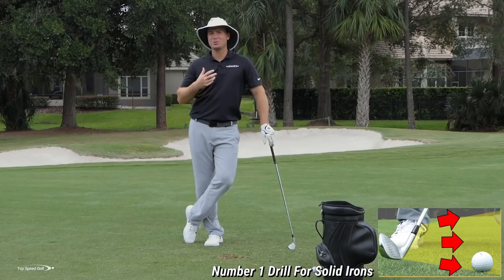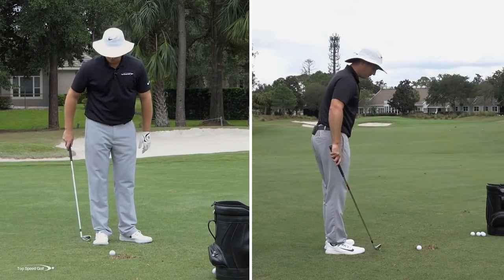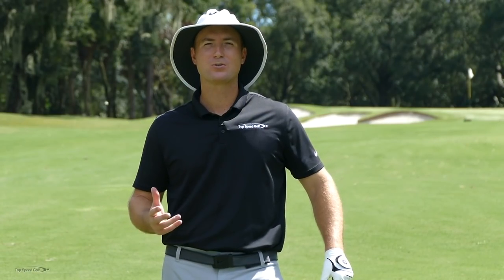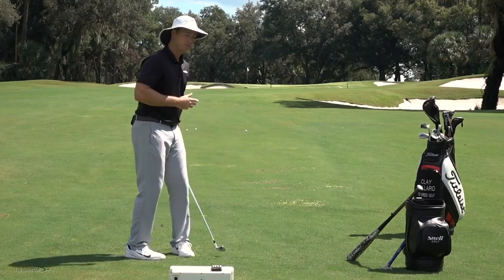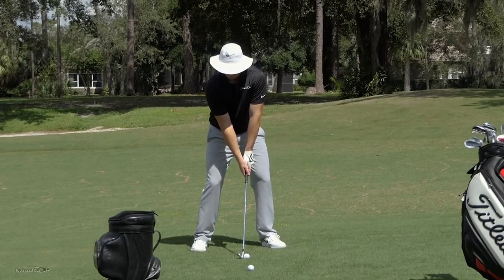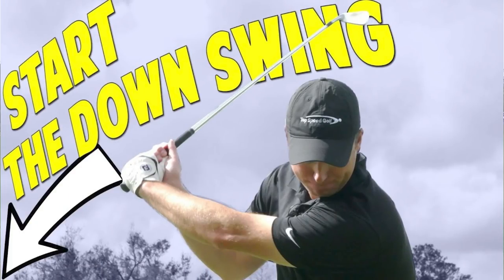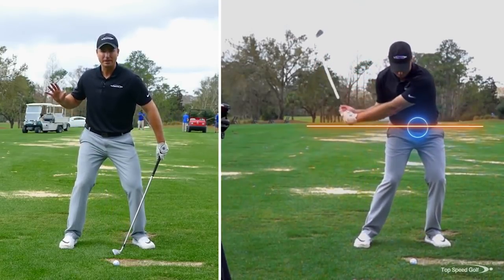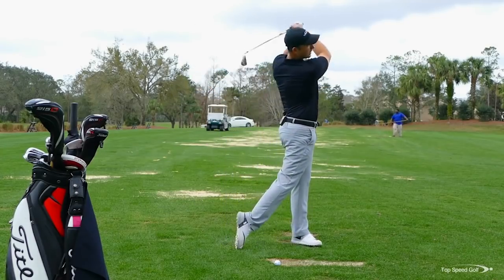The Pro's Guide To Delofting Your Irons | Compress The Ball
Clay Ballard